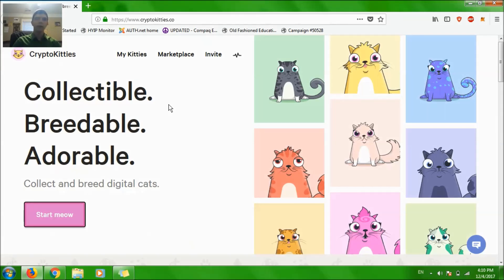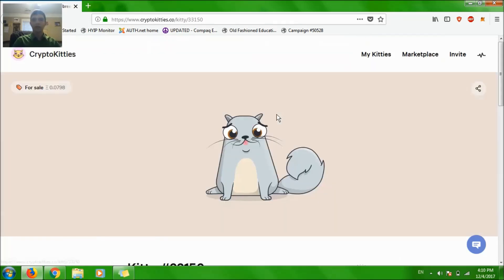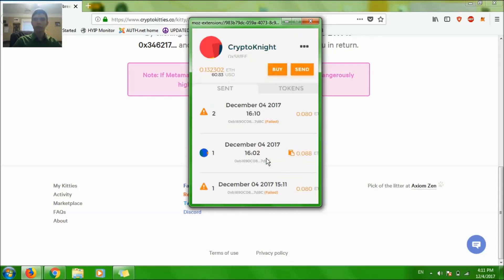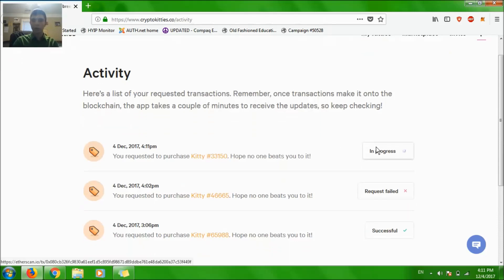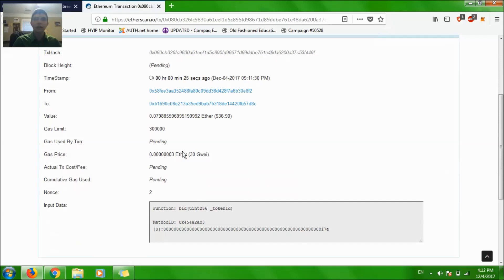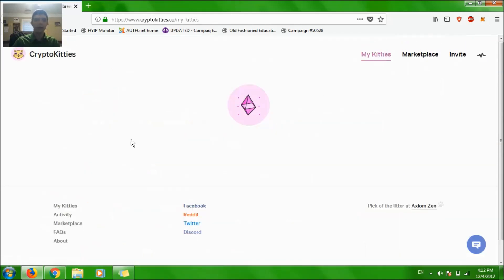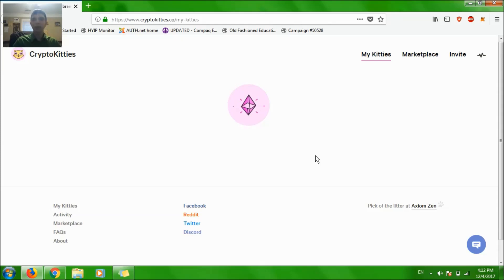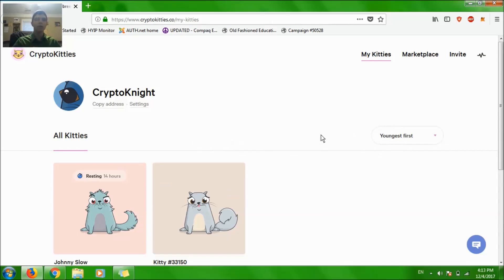How to Buy CryptoKitties, having an error with MetaMask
Everyone wants Cryptokitties but there is a transaction error, here is how I was able to fix it.

FYI I'm using Firefox not chrome.